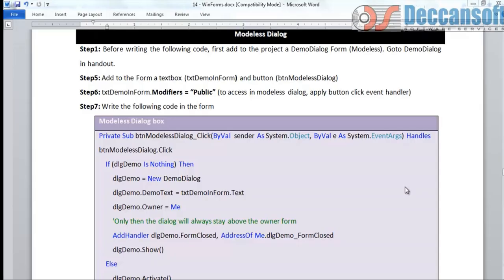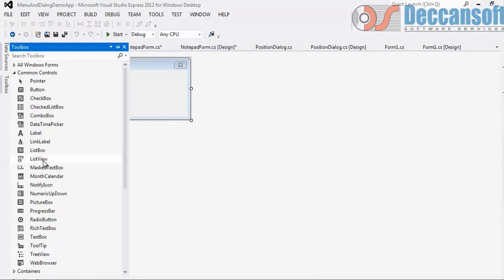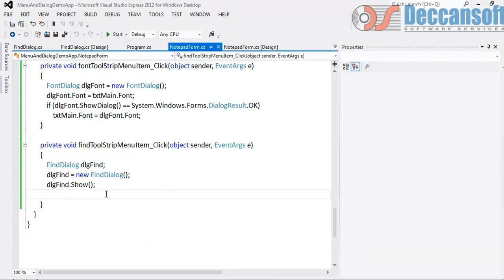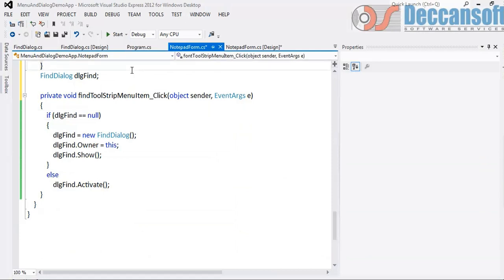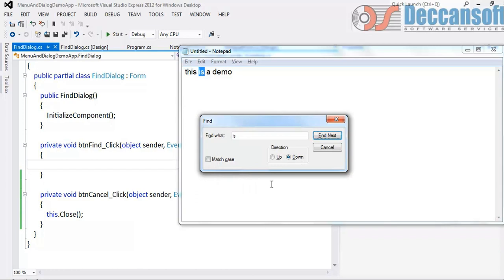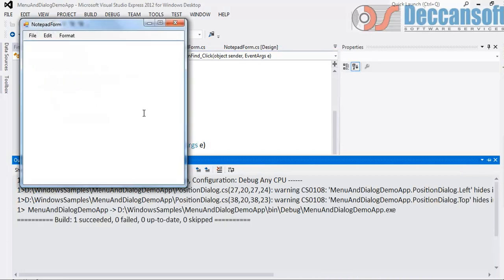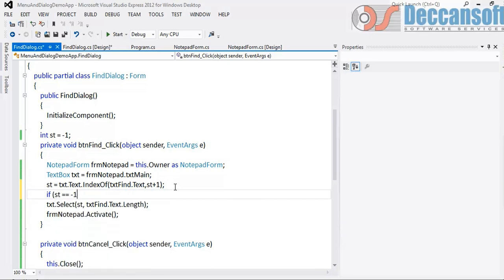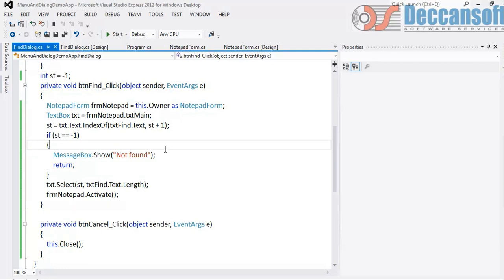C# Modeless Dialog Box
15 Developing GUI Application Using WinForms